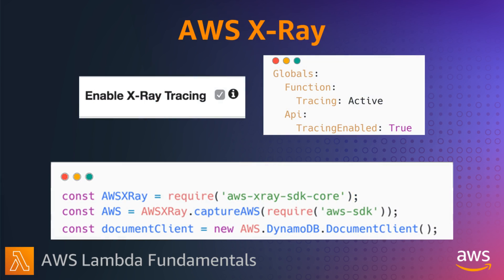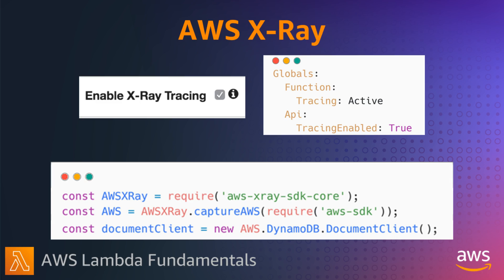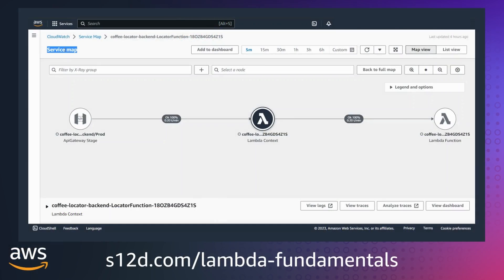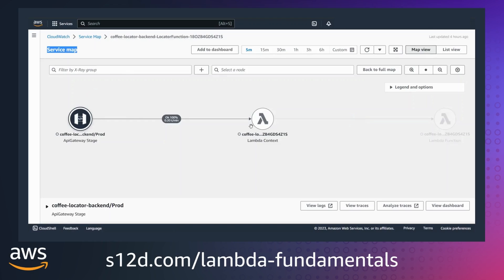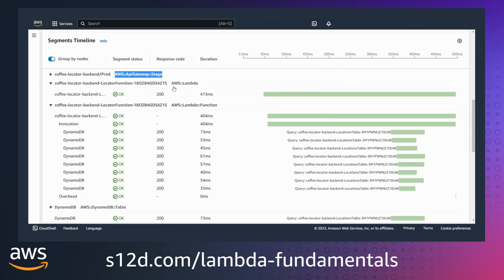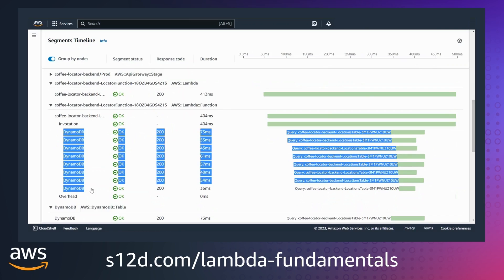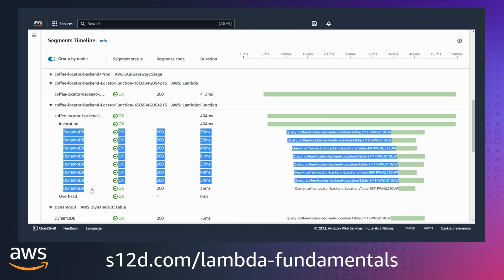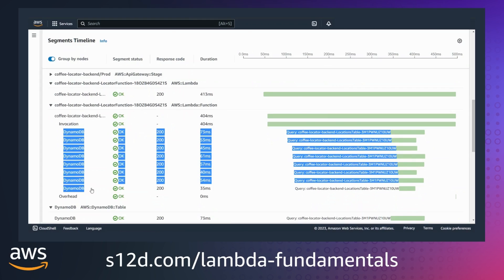AWS Lambda tracing | AWS Lambda Fundamentals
Most serverless applications consist of multiple services working together. To track performance problems or errors you may need to follow a transaction from the source caller through a number of downstream services.

You can use a tracing tool like AWS X-Ray, or a number of third-party tracing services to achieve this.